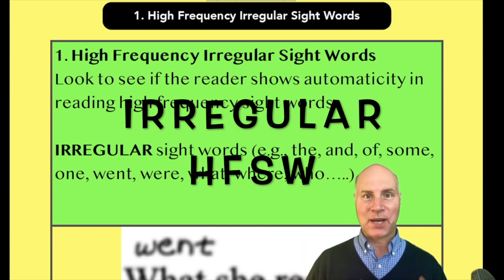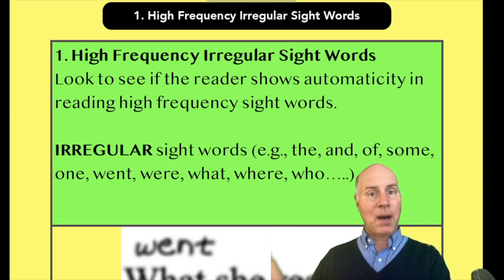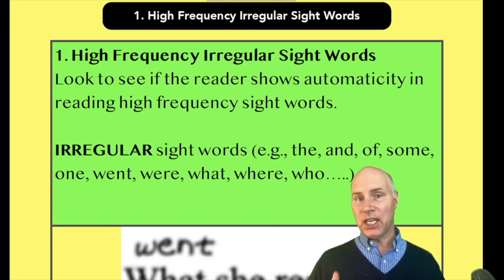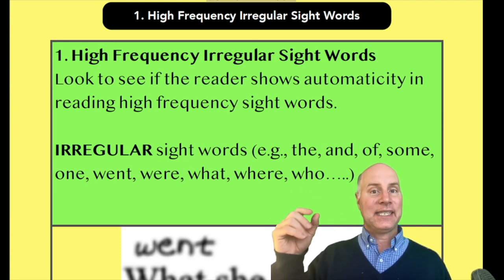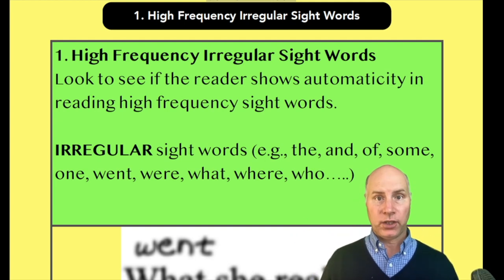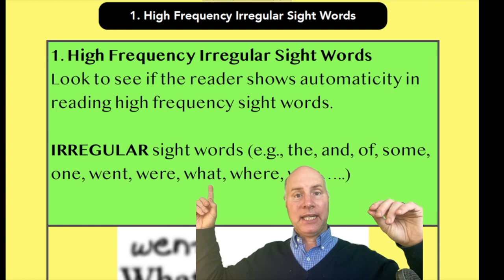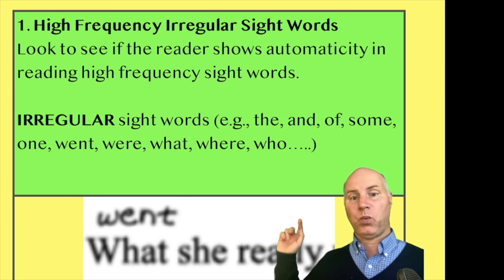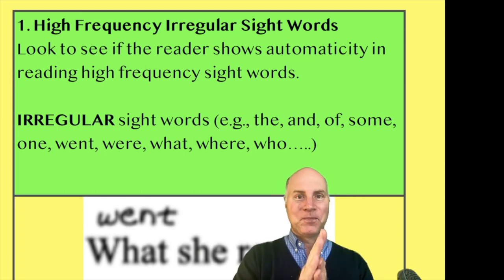FOUNDATIONS OF READING 190, 62, STR 293 WORKSHOP ~ PART 5.2 High Frequency Words 1 ~ GOHacademy.com